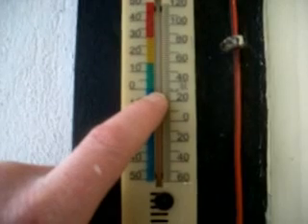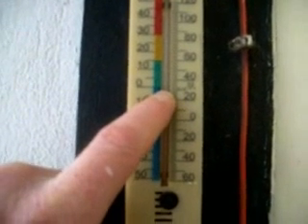sugarinhisblood has Enormous hard wet wood.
Sugarinhisblood ask where do you store all your winter wood well quess what here i will show you all and a little bit more for ya,